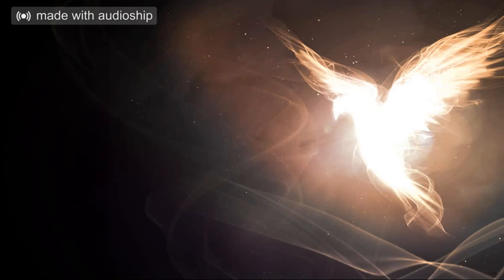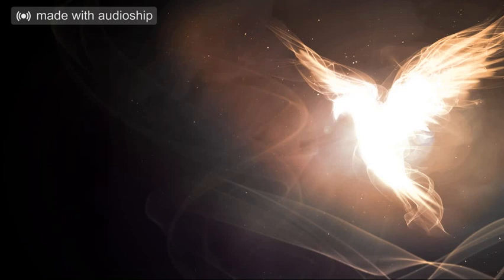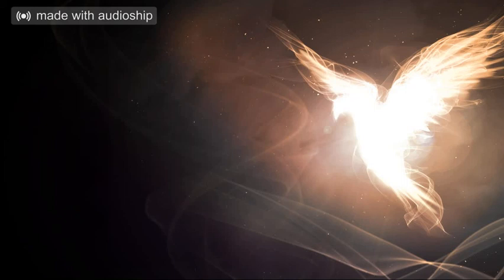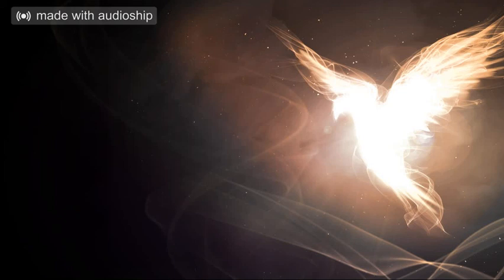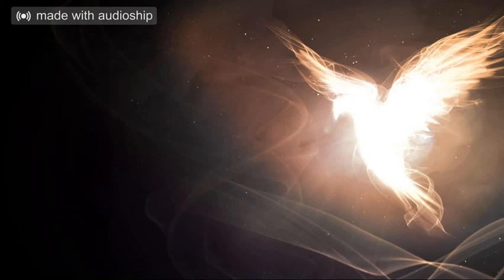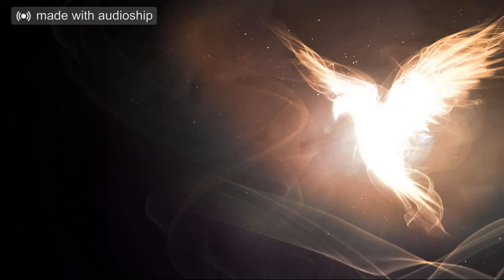Your Blessing For Peace (courtesy of J.E. Swilley)